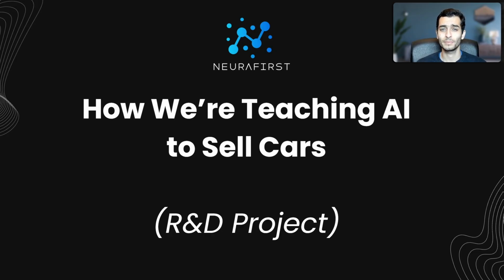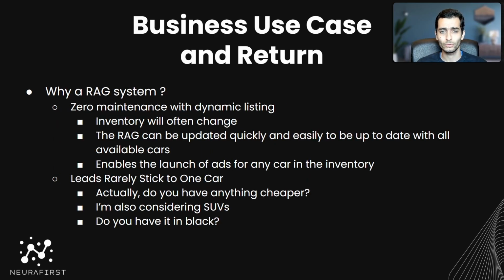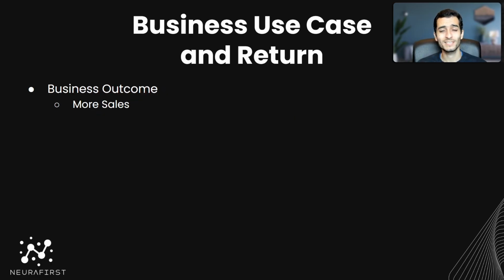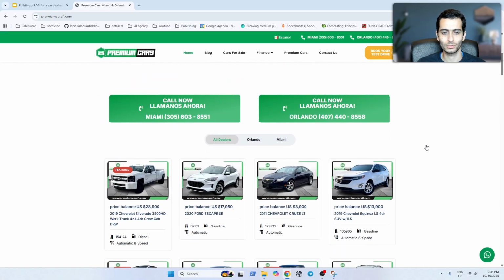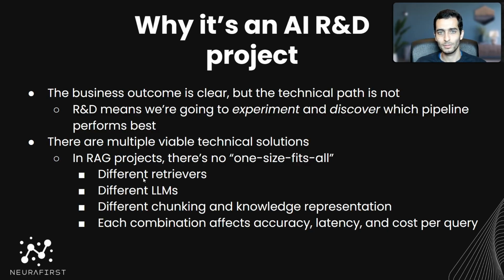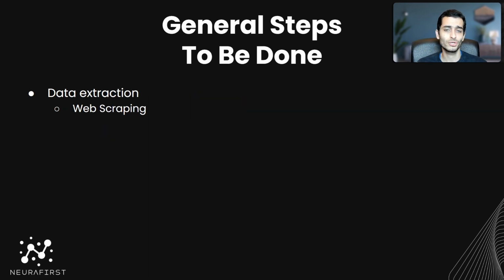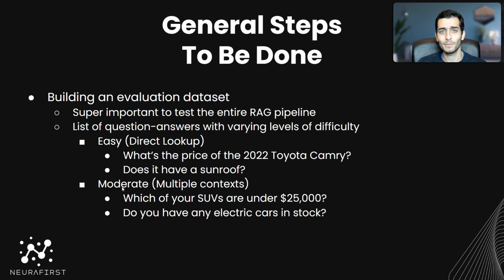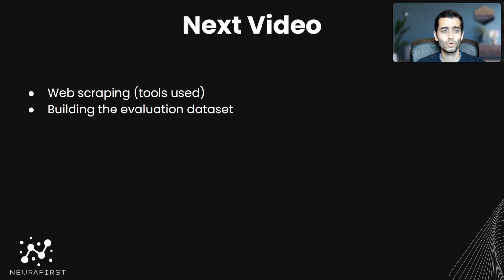How We’re Teaching AI to Sell Cars (R&D Project)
This is another video about AI and Machine Learning for Money and Business.
In this one, I'm giving you a quick outline of the RAG system I'm gonna be building for a car dealership. I go through the return that we can expect, the business use case and the technical steps that will be done.